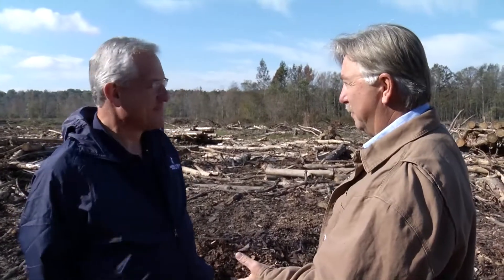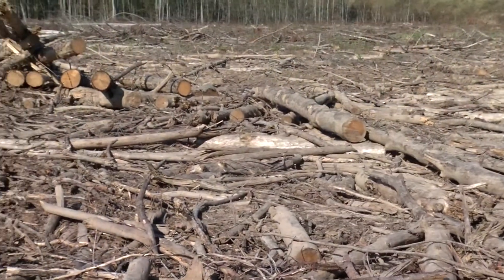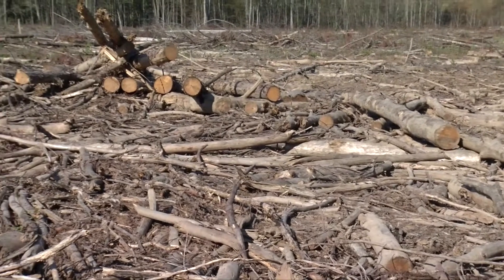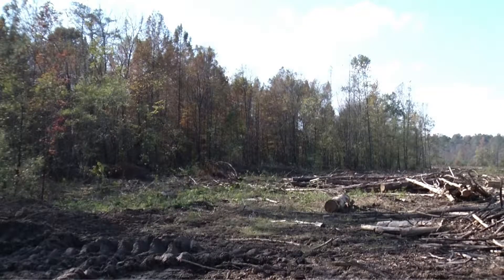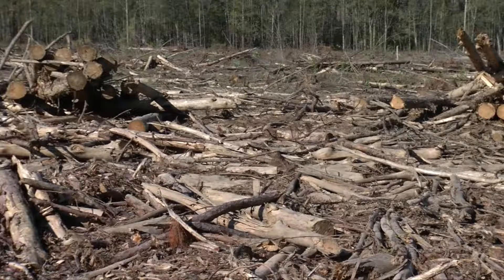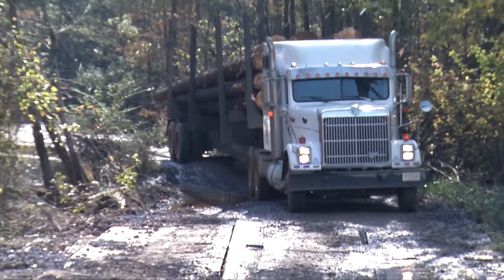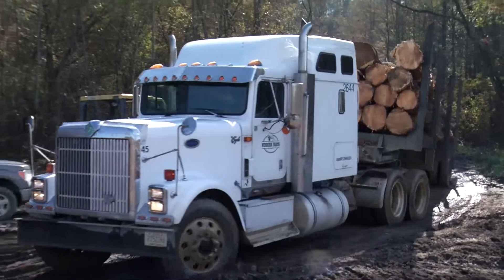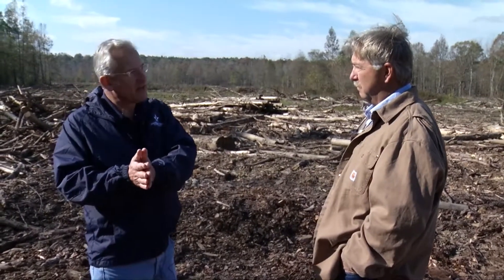Why do we clearcut harvest?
This video explains what a clearcut harvest is and why it is a useful tool in the professional foresters toolbox to accomplish management objectives and grow certain species of trees to their maximum potential.